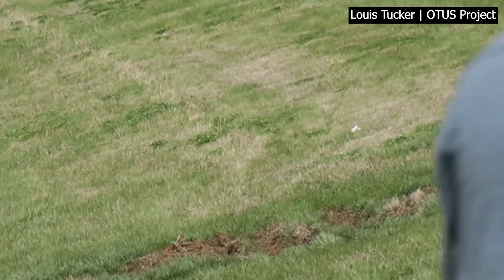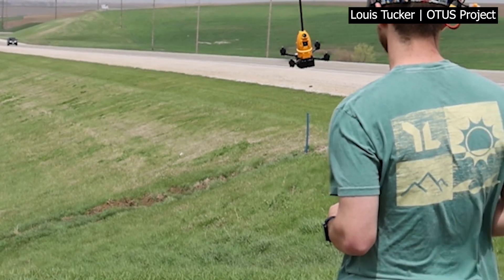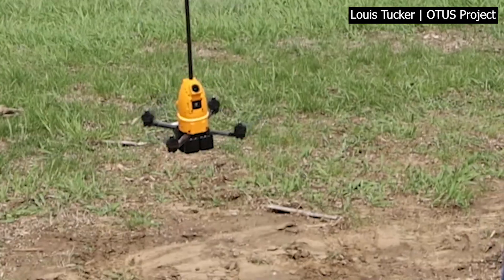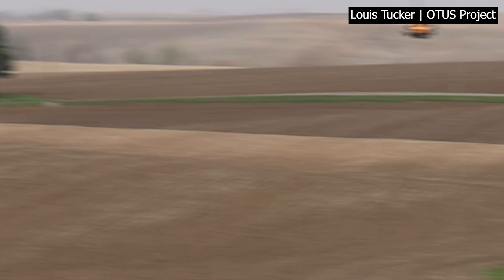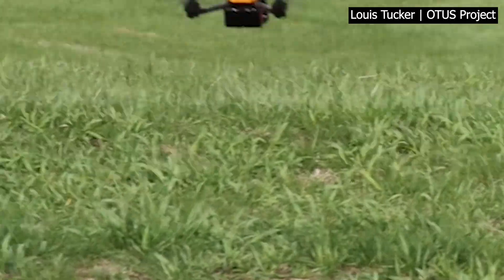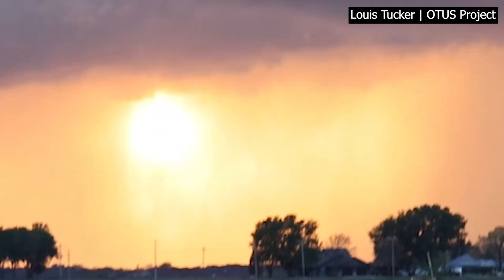The OTUS Project uses drone technology to study tornadoes up close, gathering data and insight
A group of meteorologists and scientists has a new approach to studying tornadoes: they’re flying drones into them.

The Observation of Tornadoes by U.A.V. Systems, a.k.a. OTUS Project, started in 2024 by flying one drone into a tornado.

This year, the team is gathering temperature, windspeed, humidity, and pressure by flying around and inside a tornado.

Louis Tucker is the lead drone builder and operations coordinator for the project. He says that flying a drone into a tornado is very surreal. “It’s kind of a scary experience. This is not something you usually want to go towards.”

Tucker says the drones he and the team are flying are not just your average consumer-grade drones, but highly specialized, custom-made drones.

“It’s just about discovery. I remember flying into the Arnett (Oklahoma) tornado and just looking down and seeing the eye of the tornado as it was uncondensating. It's just something no one's ever seen before,” Tucker said.

The OTUS Project is gathering data that hasn’t been obtained before. Researchers want to understand why tornadoes strengthen and weaken. The data will be used in part to help engineers and builders create stronger homes.